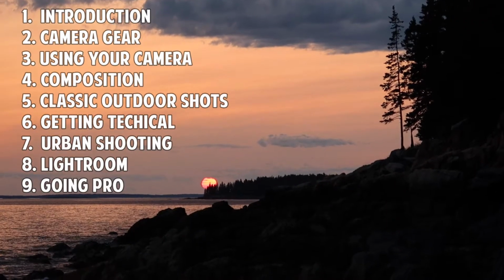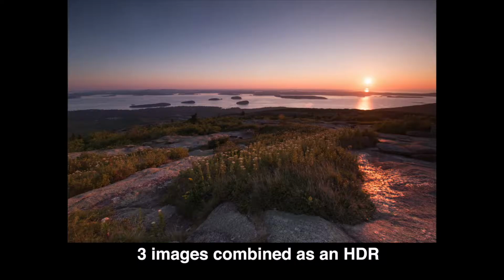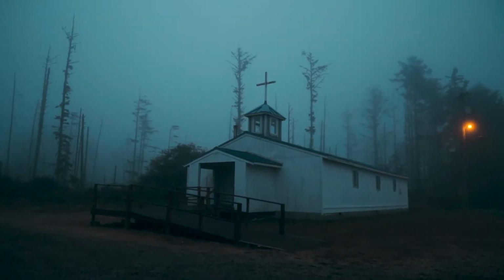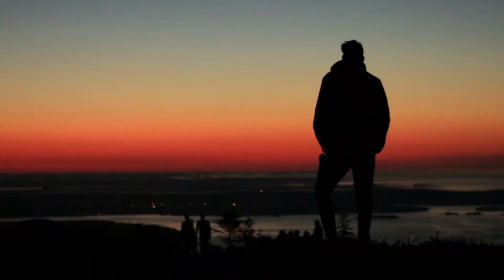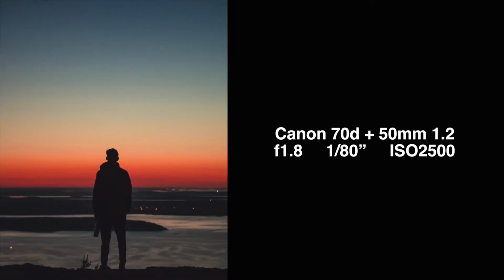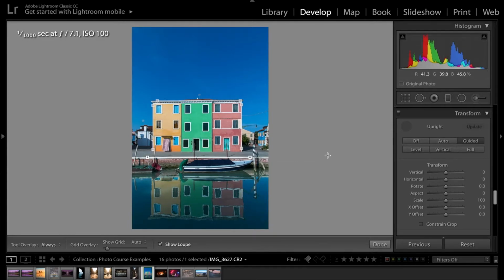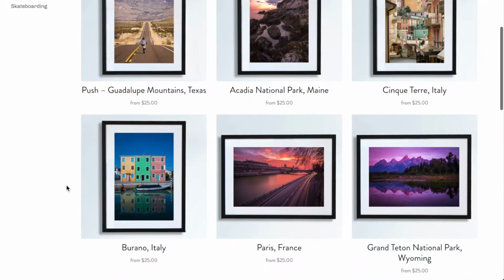What You Get In The Outdoor Photography Guide - Josh Katz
The definitive outdoor photography guide for beginners, from successful photographer Josh Katz

Here is everything included.

73 short, clear video lessons
9 total hours of training
20 downloadable PDF guides, for a total of about 60 pages
10 challenges to give you immediate hands-on experience
An additional Lightroom Master class
Bonus material
Compatibility with any camera with manual settings, including DSLRs, point and shoots, and Smartphone cameras